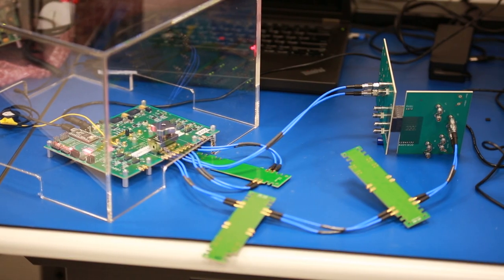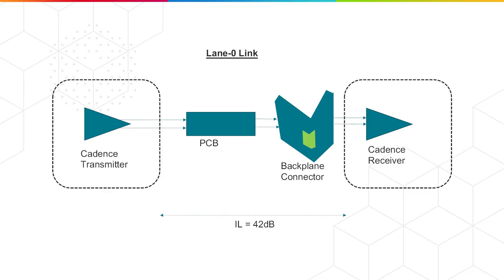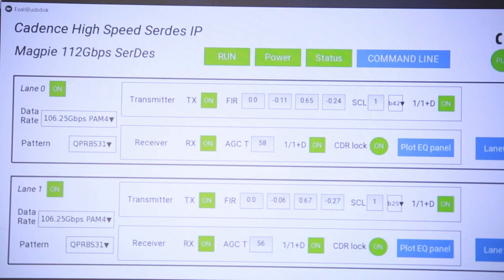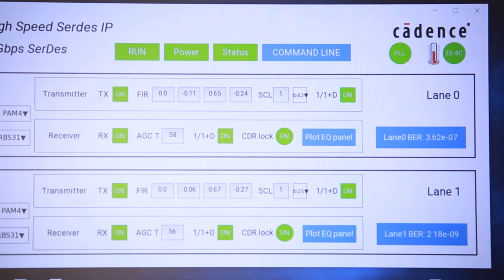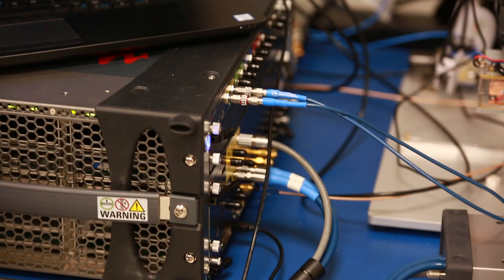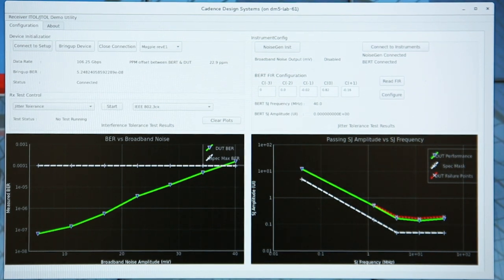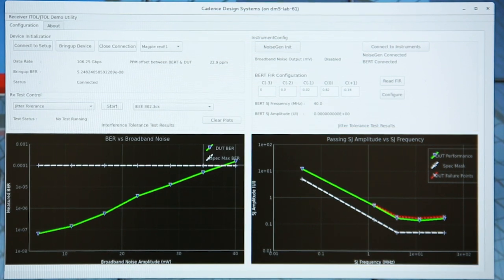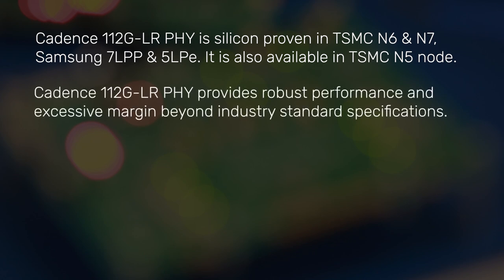Cadence 112G-LR PHY IP Demonstration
Cadence 112G-LR PHY IP silicon demonstrates superior system link performance and exceptional margin to industry standard specifications.